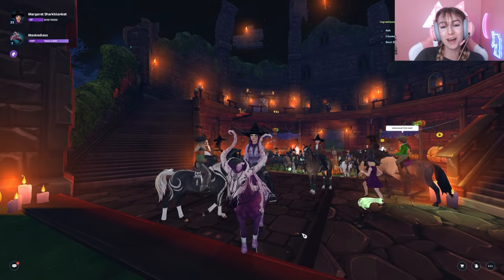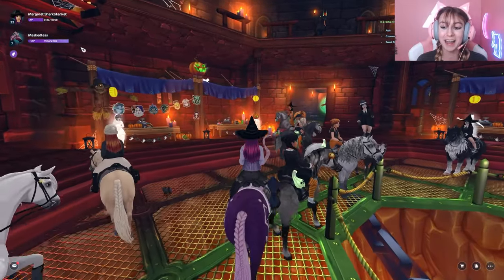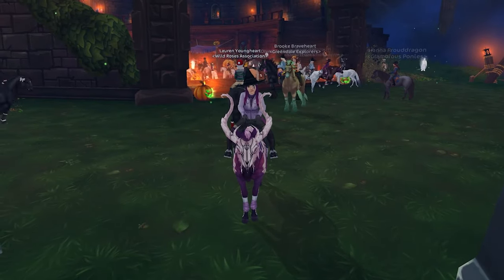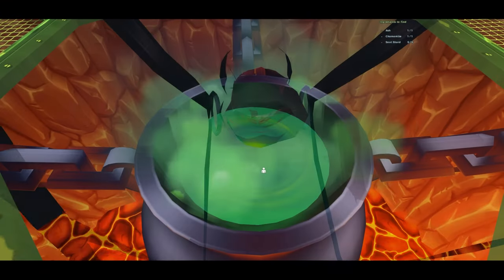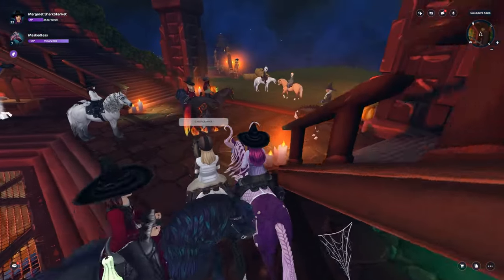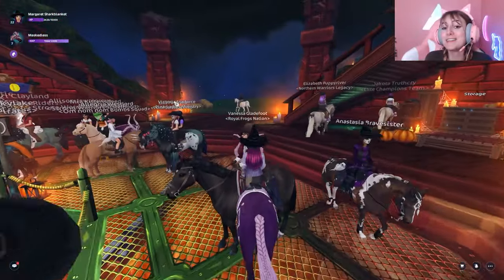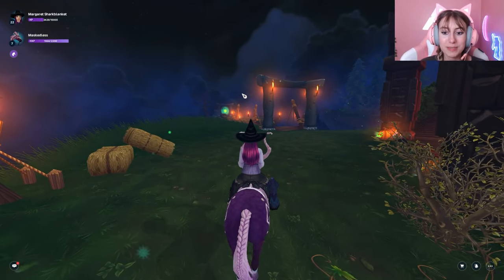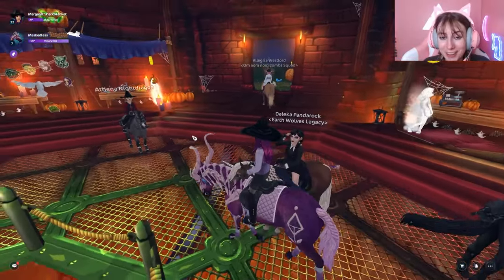GET *FREE* CAT PET IN STAR STABLE *NOW!* 🐈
*EASY & FAST* TIPS & TRICKS TO GET THE NEW *FREE CAT PET* IN STAR STABLE HALLOWEEN 2023! Witch cat pet with witch hat from the cauldron tutorial and how to! 🥰🐈

♡ Server: Stay up to date by becoming a channel member! Server changes!